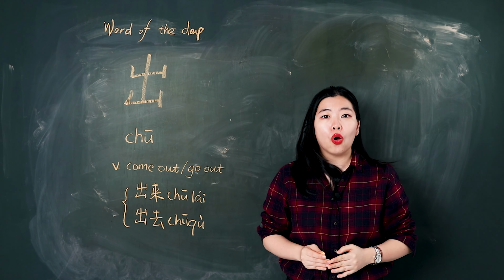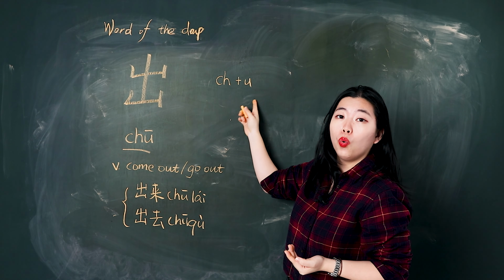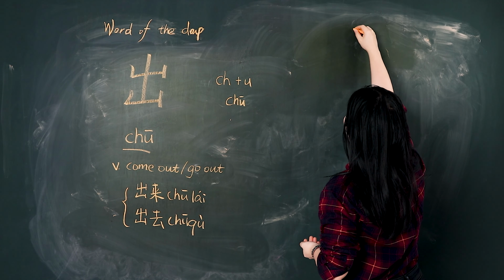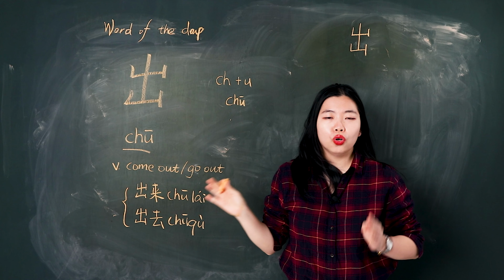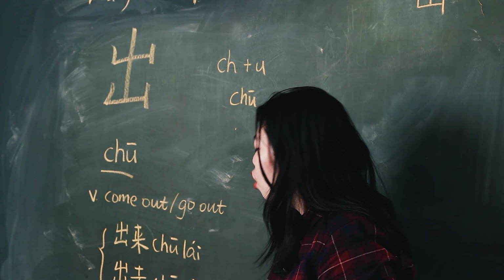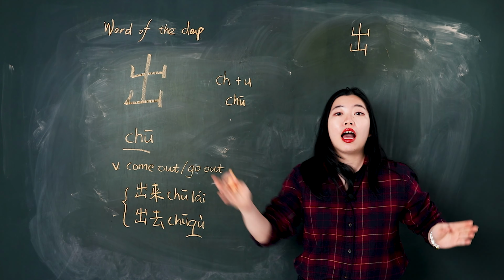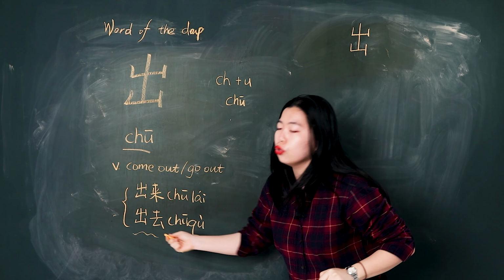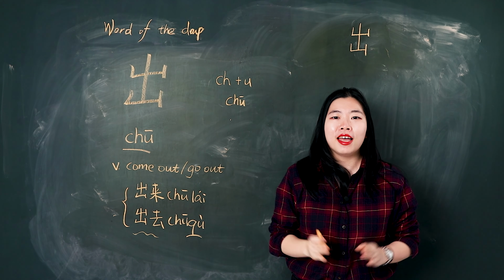Chū 出 Come Out or Go Out - Chinese Word of the Day 每日一词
Chū 出 is a word you will be taught in HSK level 2 and is a beginner level word. In this video for chū 出 come out or go out - Chinese Word of the Day 每日一词, you will learn how to pronounce it, how to use it, and how to write the simplified Chinese character.

eg 我明天要出去玩。 I am going out tomorrow